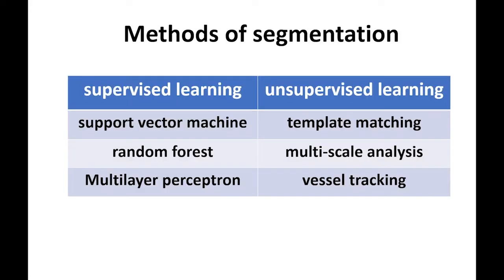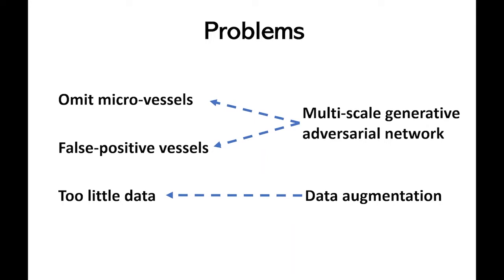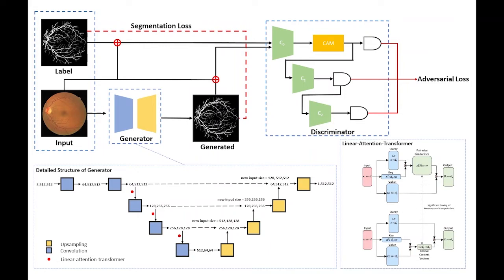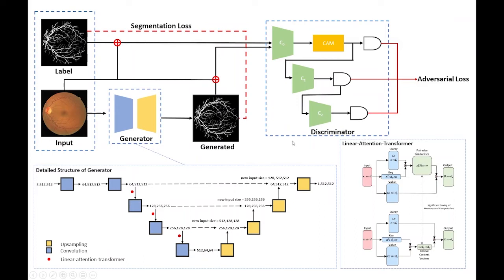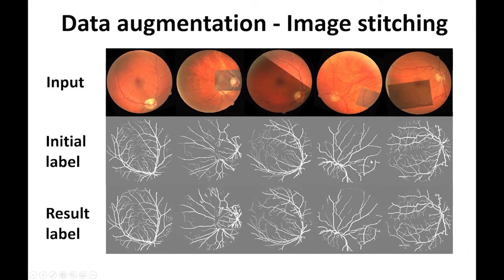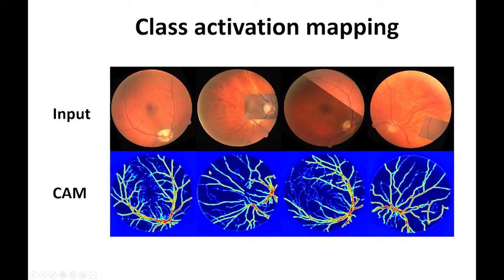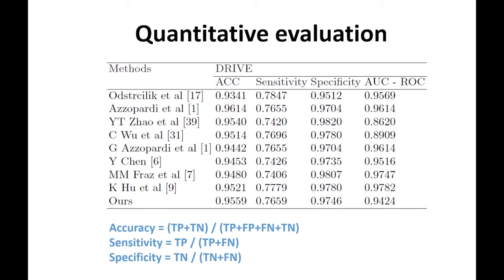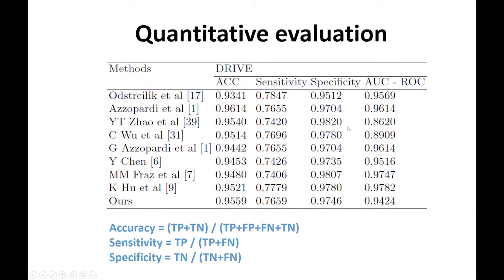Retinal Vessel Segment. using Multi-scale Generative Adversarial Network with Class Activ. Mapping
Retinal Vessel Segmentation using Multi-scale Generative Adversarial Network with Class Activation Mapping
Authors: Yang, Minqiang (Lanzhou University); Ye, Yinru (Lanzhou University); Ye, Kai (Lanzhou University); Hu, Bin (Lanzhou University and Birmingham City University)
10th EAI International Conference on Wireless Mobile Communication and Healthcare